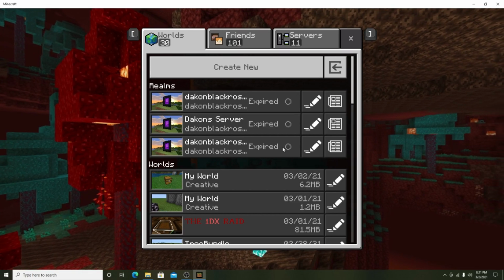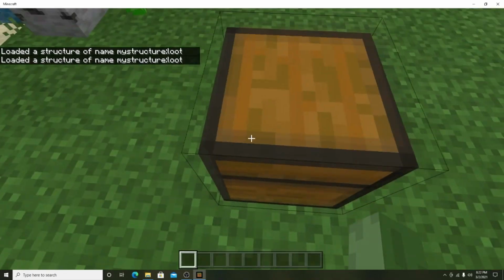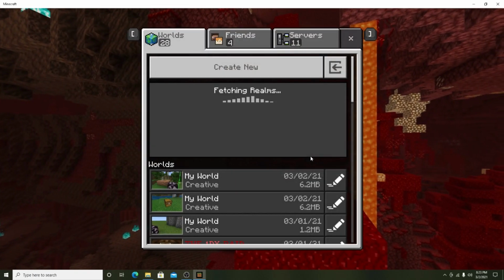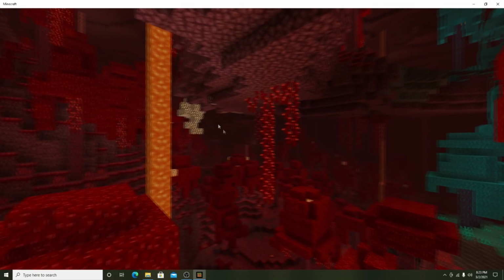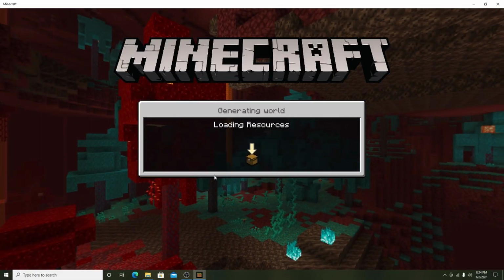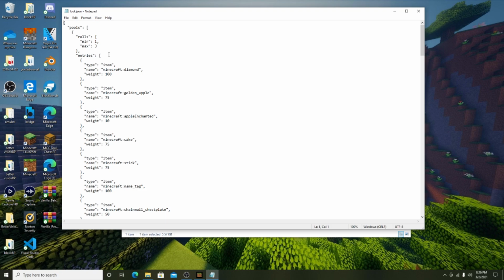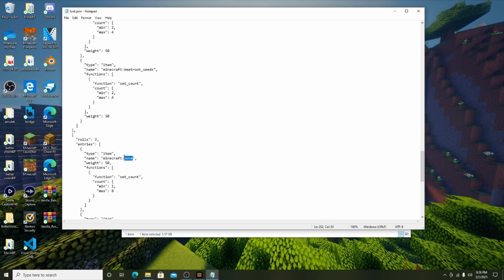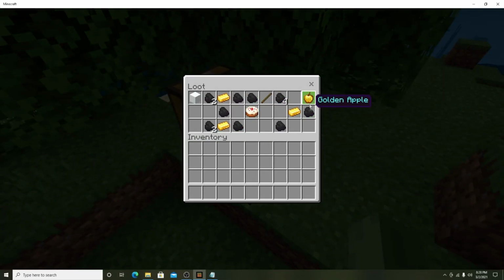How To Add Random Loot To Structures In MCPE | Minecraft Bedrock Edition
How To Add Random Loot To Structures In MCPE | Minecraft Bedrock Edition have you ever wanted loot tables for structures to generate a chest of random loot for a more minecraft feeling easy also if you can Help me get to 100 Million for more minecraft in the new B.T.U !! Minecraft Bedrock MCPE ( Pocket Edition ) XBOX One / Java / PS4/ Windows 10 / Switch ( Console Minecraft ) on the the Better Together Update or the Bedrock edition .

"if you see this comment meow for a shoutout comment in next video"